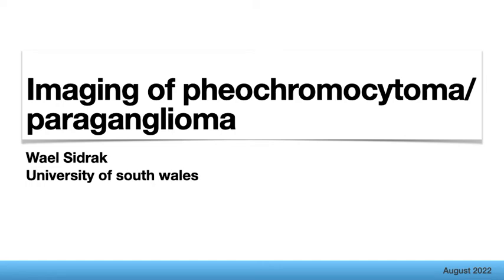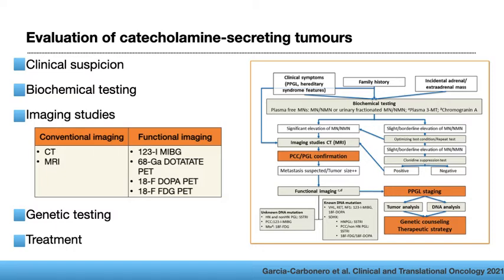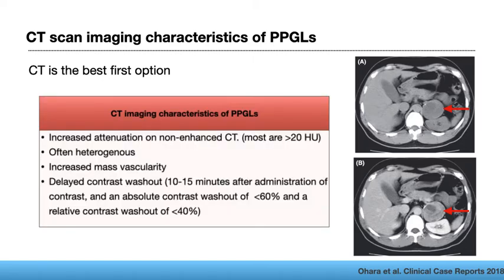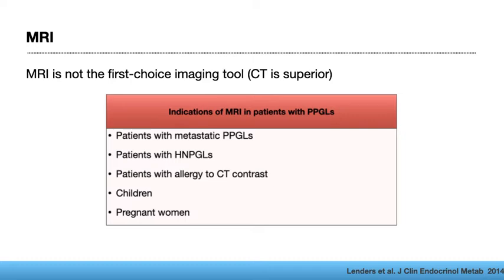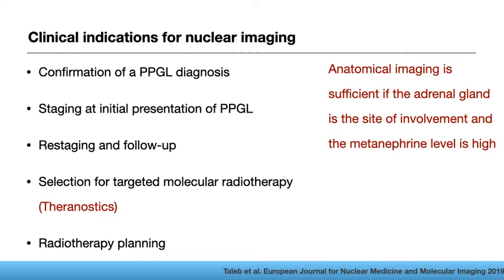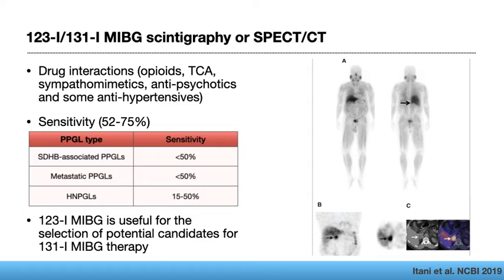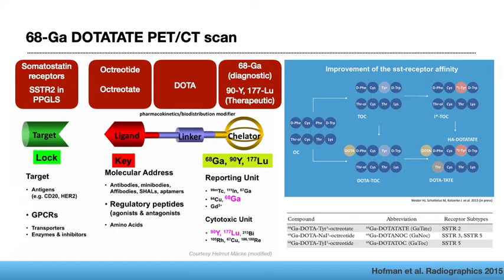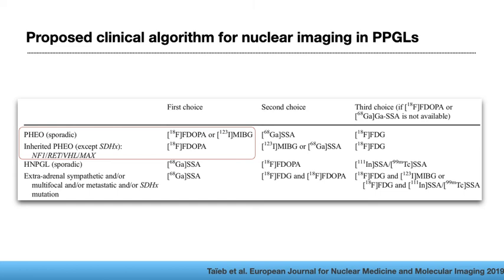Imaging of pheochromocytoma and Paraganglioma